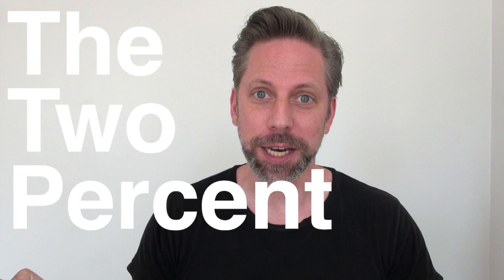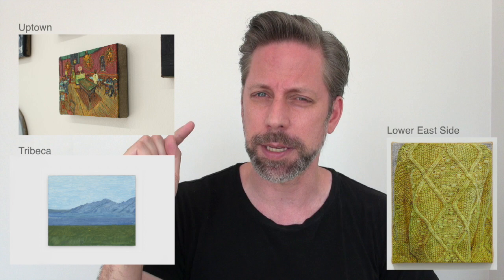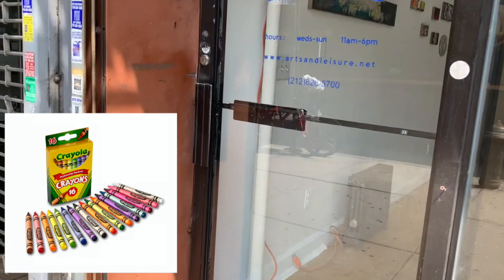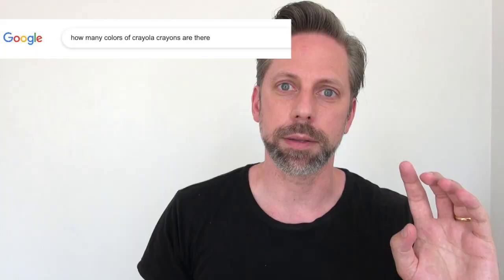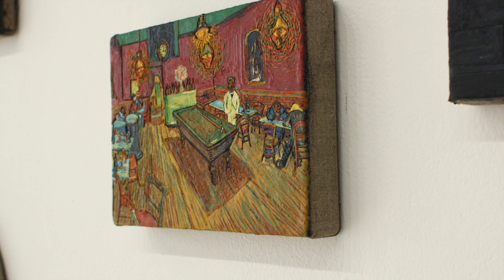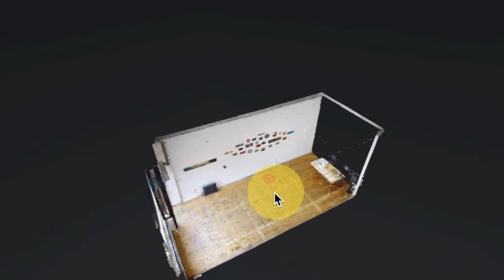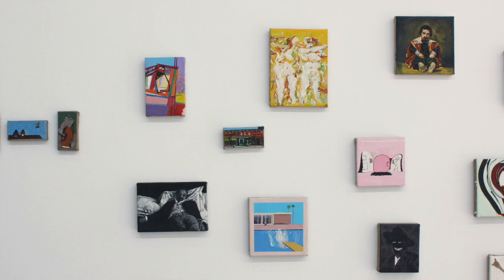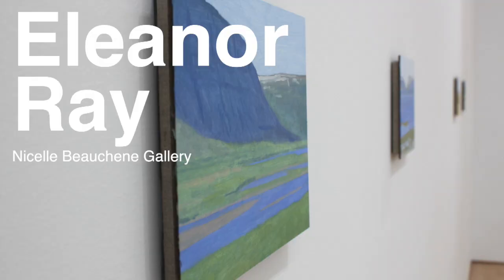The first 4 minutes of Episode 18!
See more video teasers and sign up for a life-changing view of the New York art world every 2 weeks.  This will change how you see EVERYTHING.